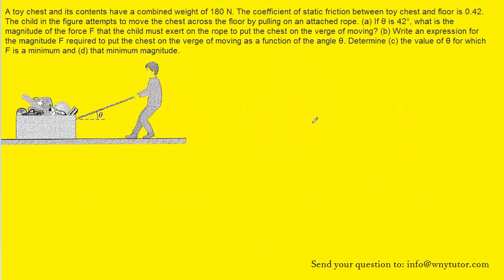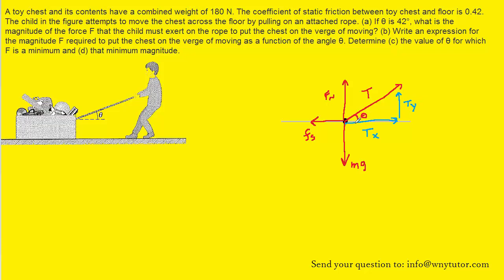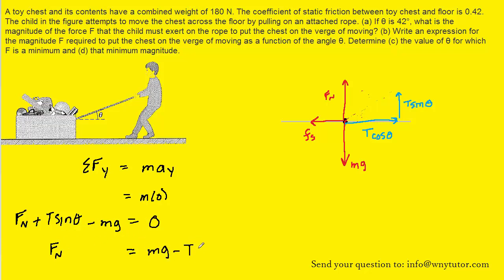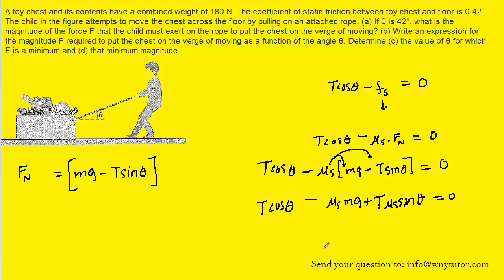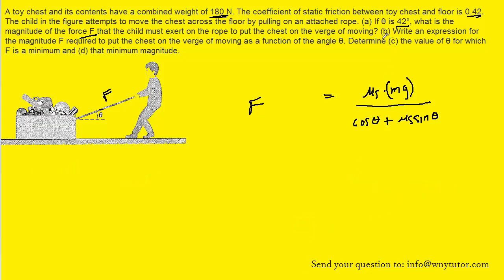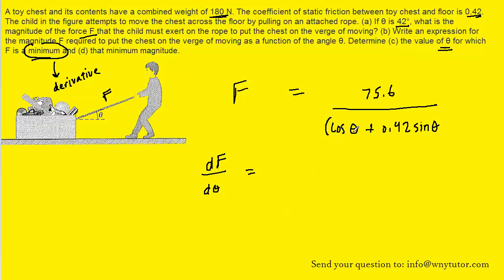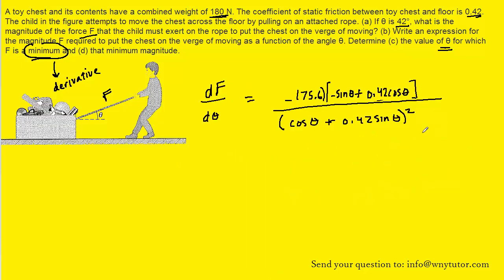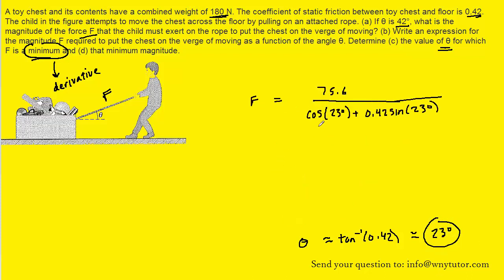A toy chest and its contents have a combined weight of 180 n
A toy chest and its contents have a combined weight of 180 N. The coefficient of static friction between toy chest and floor is 0.42. The child in the figure attempts to move the chest across the floor by pulling on an attached rope. (a) If θ is 42°, what is the magnitude of the force F that the child must exert on the rope to put the chest on the verge of moving? (b) Write an expression for the magnitude F required to put the chest on the verge of moving as a function of the angle θ. Determine (c) the value of θ for which F is a minimum and (d) that minimum magnitude.